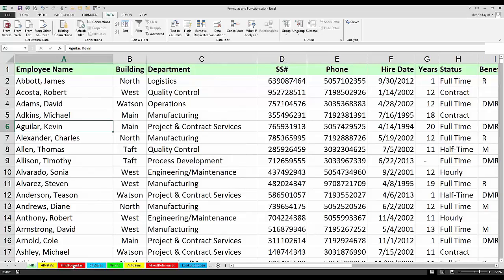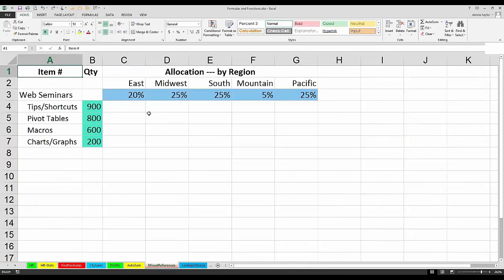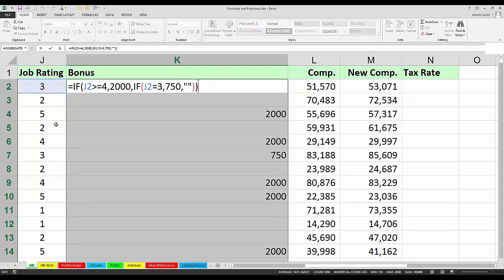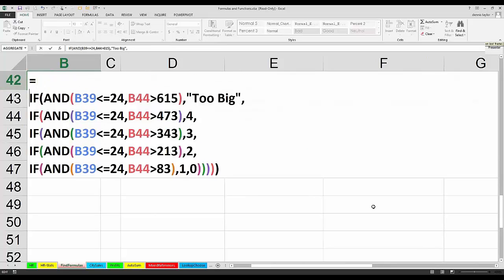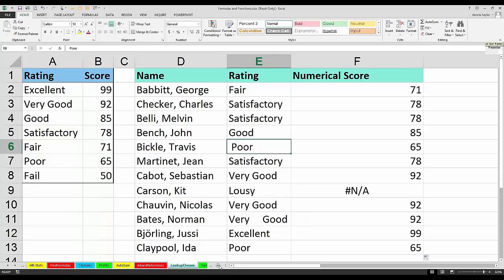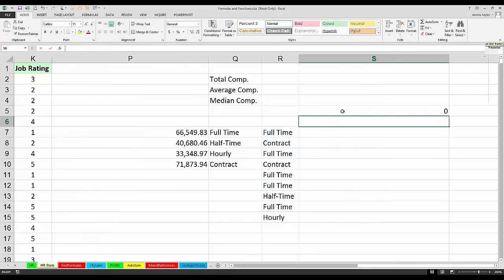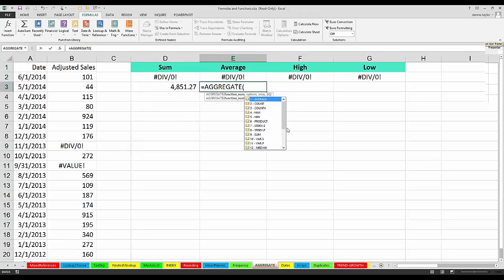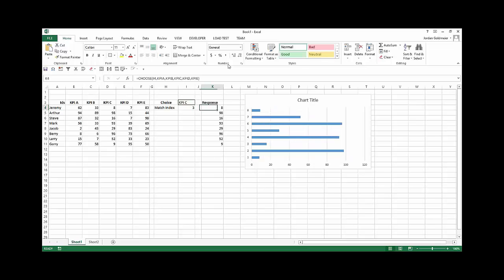Dennis Taylor Microsoft Excel Formulas And Functions Webinar 06262014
Working with Microsoft Excel 2013 formulas and functions in is absolutely critical to building powerful financial and analytical worksheets and is probably the most important skill set for many Excel users.

Excel has over 400 built-in functions, a potent set of power tools that simplify certain kinds of formulas and give you unlimited computational potential. Many Excel functions provide extended analytical capabilities and open the door to more efficient use of Excel, but with this many functions, it's no easy task to know which functions are available and which ones you might have overlooked.

This session gives you perspective on what functions are available and explains (with extensive examples) how to use many of them, including: the IF function (with AND and OR), the powerful VLOOKUP function, selected Date, Statistical, Financial, and Mathematical functions, and the frequently overlooked Text functions.